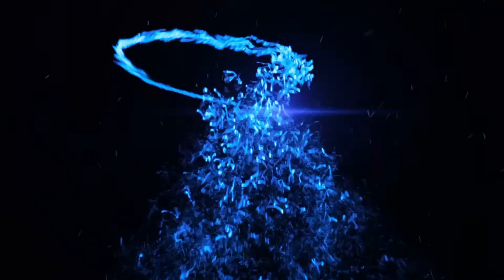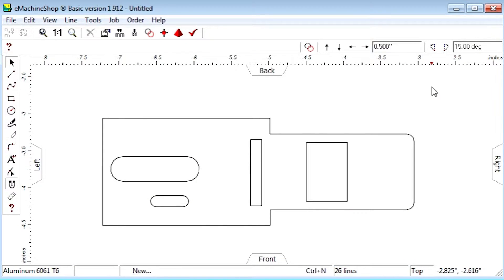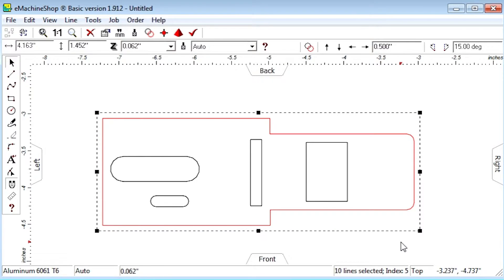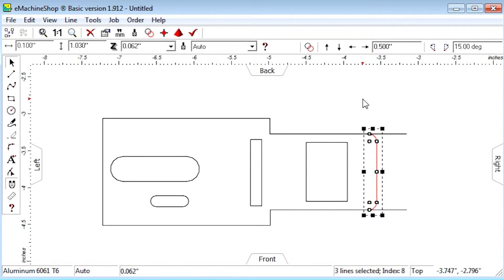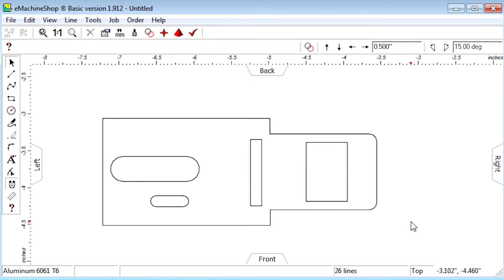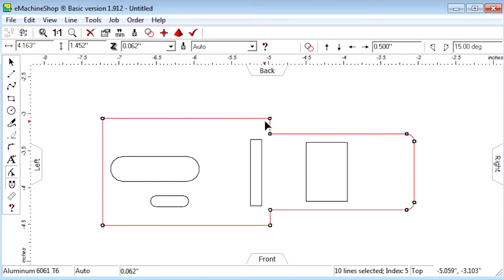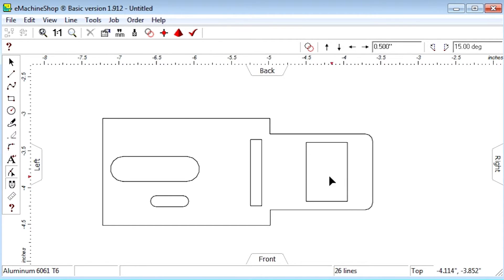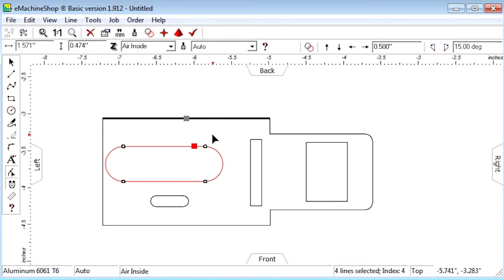Line Editing (Slide Plate)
Hi there! In this video I'll show you how to edit shapes using the Line Edit tool. This feature allows you to make changes to your parts quickly and easily.

In this example, we have a mechanical slide plate with some functional cutouts. Let's suppose that this extension is too long and we want to reduce the length.  Let’s close the 3D view to see the 2D drawing. If we try to select the outer line and drag the handle to move the edge in, two problems occur.  First, a warning appears that the arcs will turn into splines. And second, if we accept the warning, the other features also change size. So let’s undo this change. One solution to moving the edge without changing other features is to select the line and ungroup it by clicking the Ungroup button. These lines can now move individually by nudging them with the left arrow button. But then we have to re-attach the lines by moving the line ends with the mouse. And then we need to  regroup the lines by selecting them and clicking the Group button.

A better solution is to use the smart editing capability. Let’s see how that works.

Let’s go back to the original shape using Edit, Undo several times. Let’s click the Line Edit button. Normally the Line Edit mode is used to move endpoints by dragging them like this. But the smart mode allows us to drag a line like this. Note that connecting lines stay attached and move intelligently. The arcs stay with the straight line segment. Nothing else moves. There is no distortion. And arcs don't turn into splines. Similarly, suppose we want to increase the slot length. Instead of ungrouping, moving the arc and reattaching lines, just select the Line Edit mode and drag the arc to the new position.  Everything stays attached as desired. We could also drag the upper line like this. Notice how the arcs modify their radius to stay attached to the line.

The Line Edit tool is a convenient way to make many types of changes to your drawing quickly and easily.